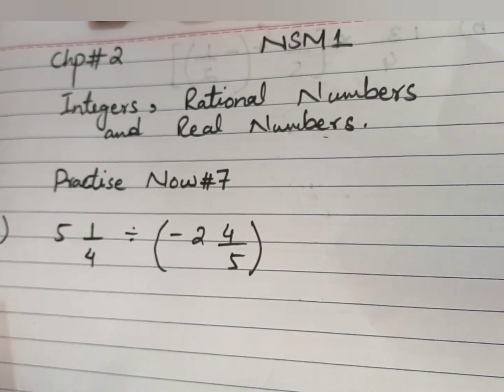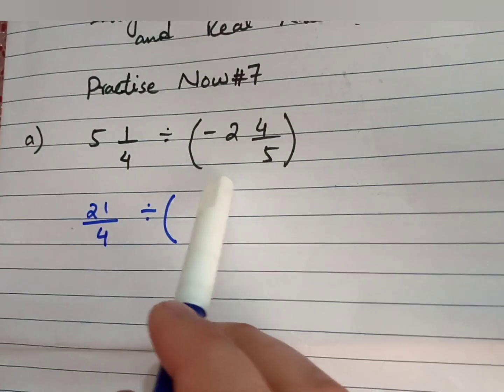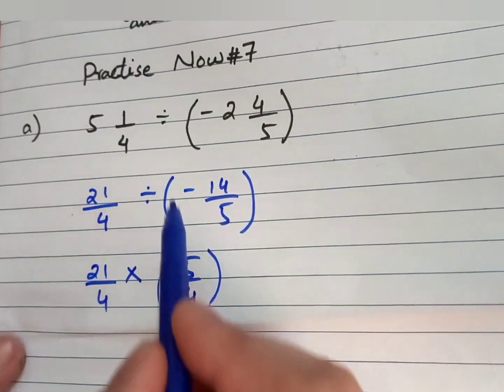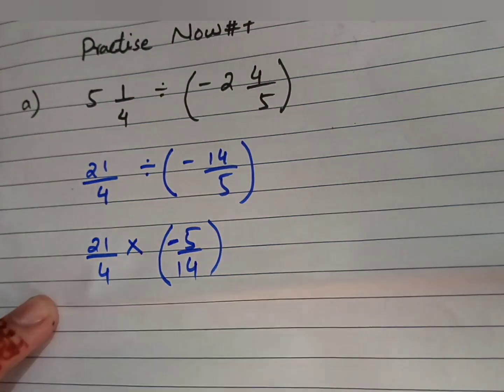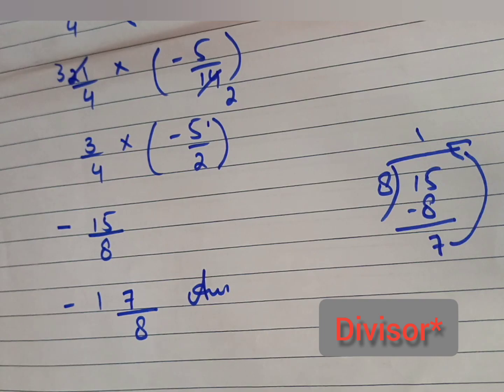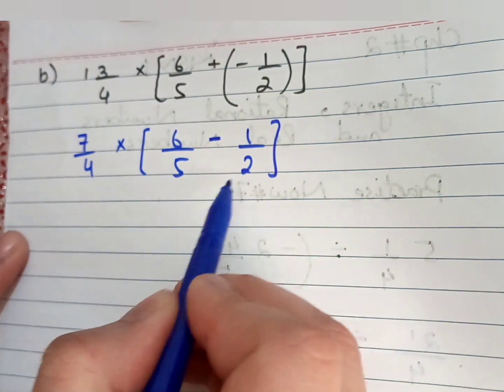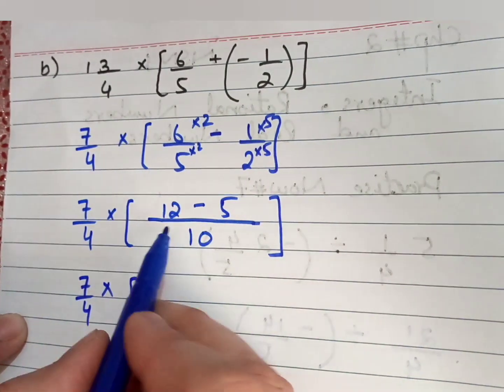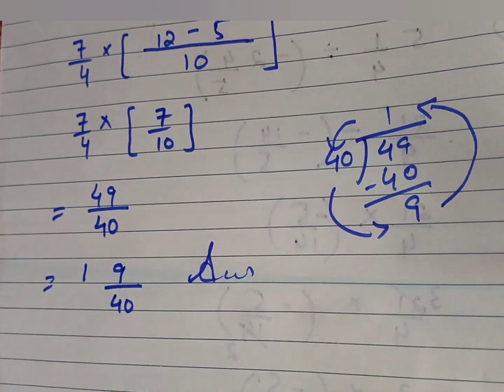Ex:2D || practise Now 7 || NSM1 || Olevels || Mathematics Point